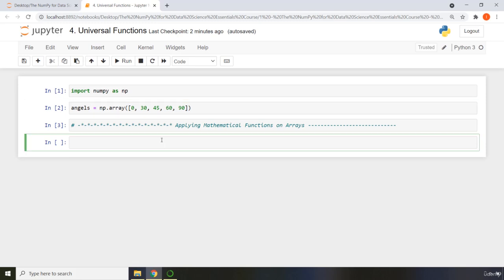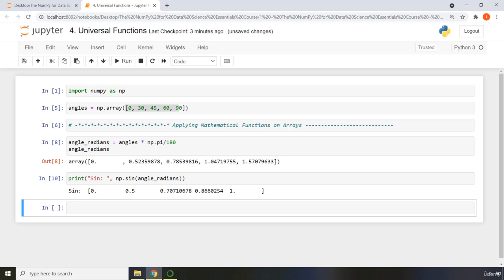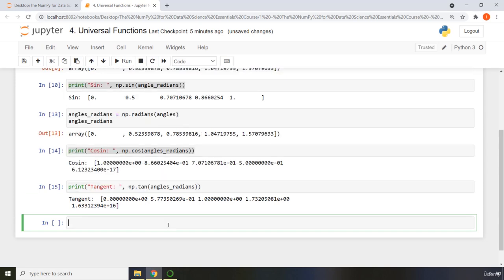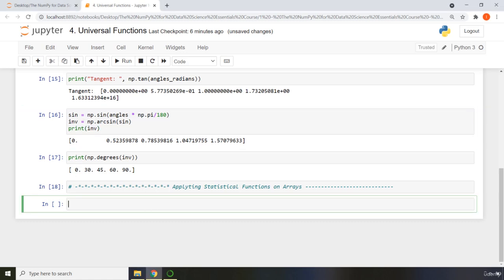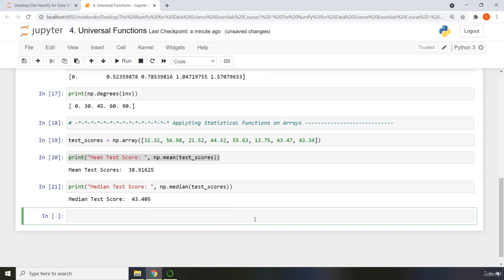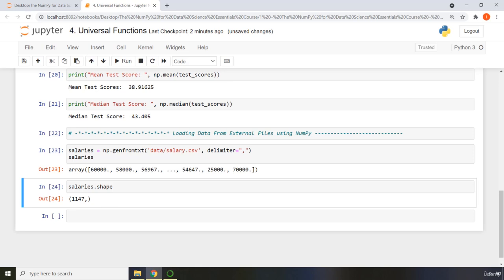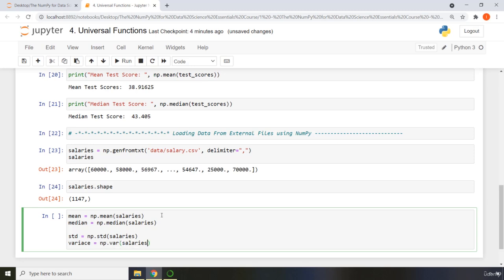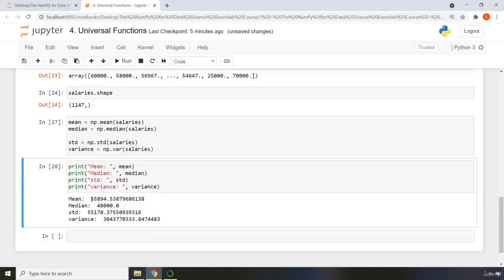4 Universal Functions